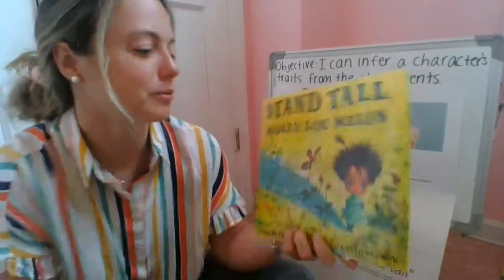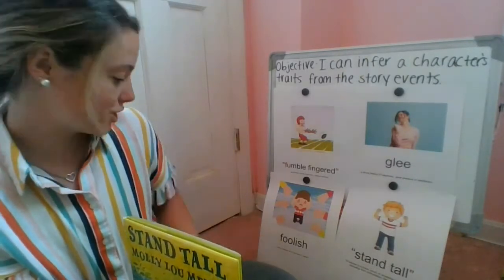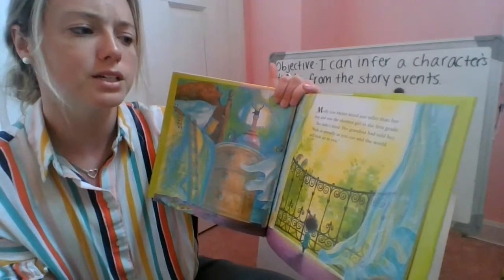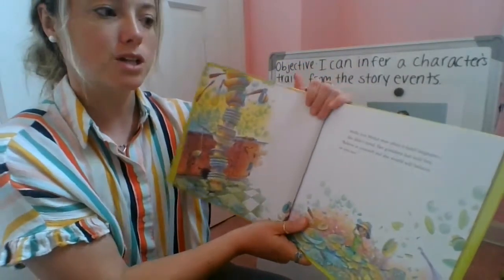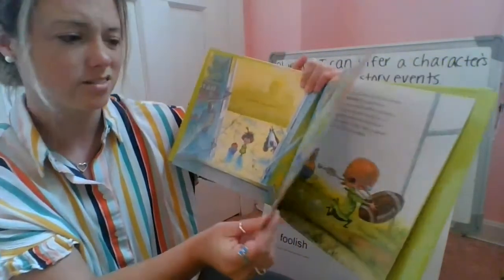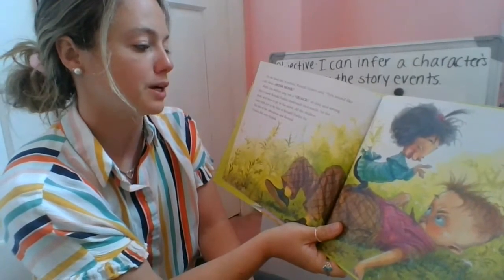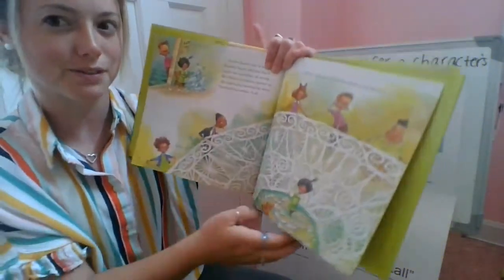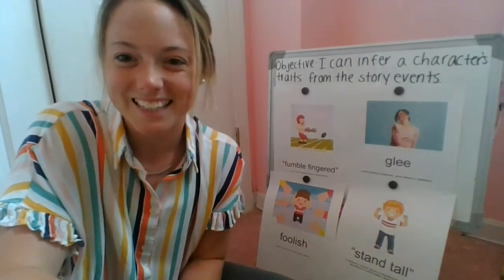Stand Tall Molly Lou Melon- read aloud